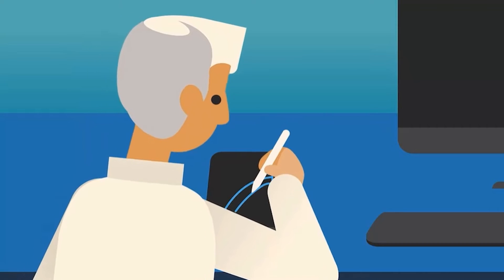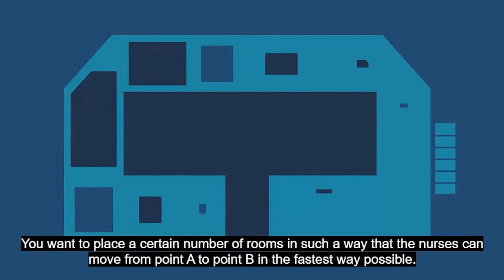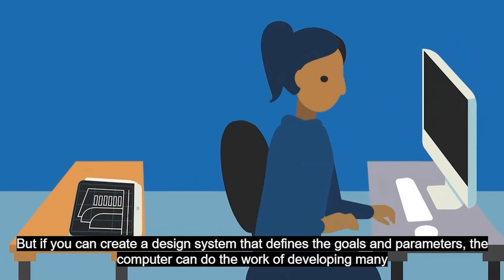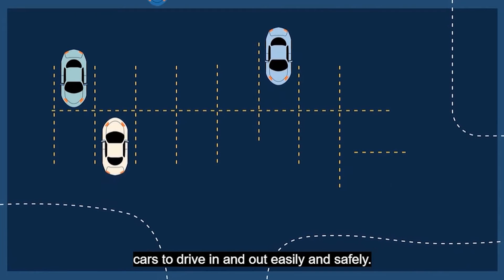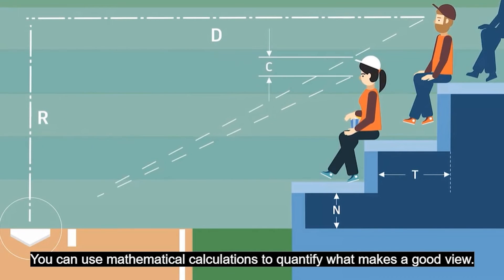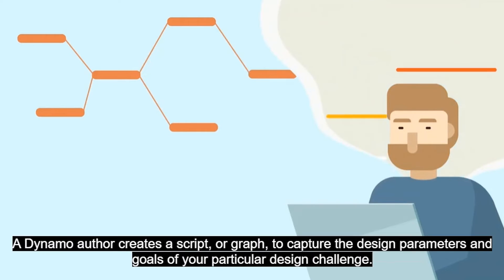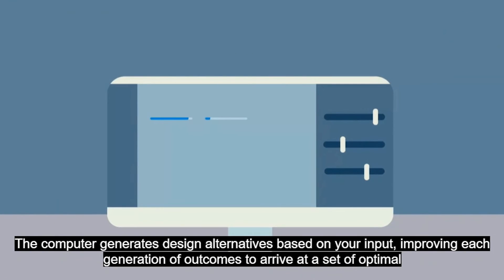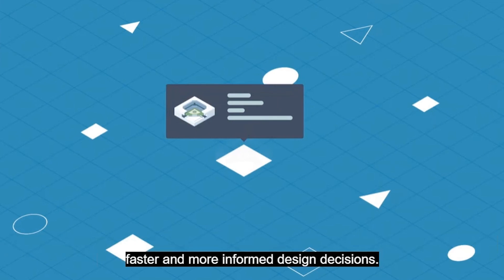Revit 2021 Whats New | Best Version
This video is all about Revit 2021 Whats New | Best Version.
Get the information about what's new in the latest version of Revit 2021

Follow the steps in the video to reach the AUTODESK video that comes installed with the software to get to know the best about new features on Revit 2021.

Additional Tags: new, features, 2021, release, architecture, family, Structural, Beam, Column, Beam System, Light, family, family editor, street light, Revit, Architecture, House, Reference Plane, Detail Line, Floor,, BIM, Building Information Modeling. The building, Roof, Roof by the element, Roof by extrusion, How to model a roof in Revit, Revit City, Revit 2018, Revit Tutorials, Revit 2017, Revit Autodesk, Revit Architecture 2017, Revit Array, Render, AutoCAD, How to model in Revit, learn Revit, Revit Beginner tutorial, Revit tutorial for Beginner, Revit MEP, Revit Structure